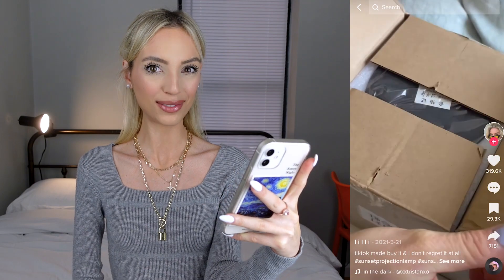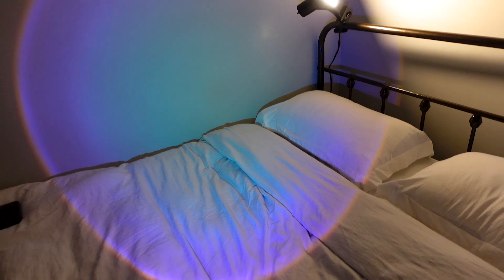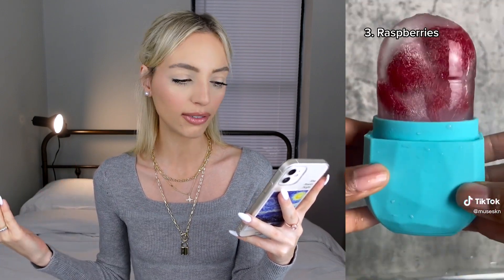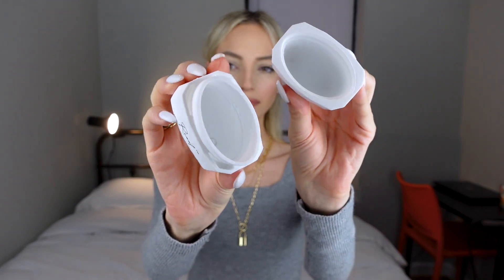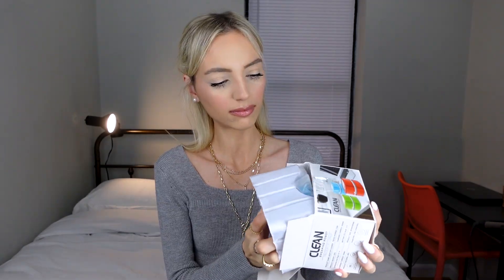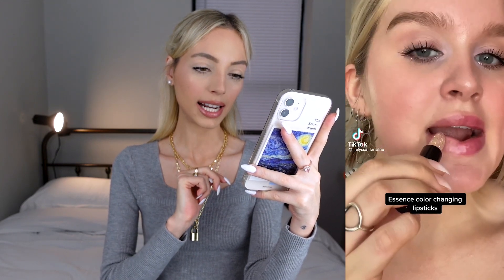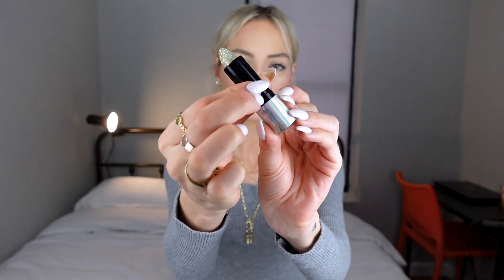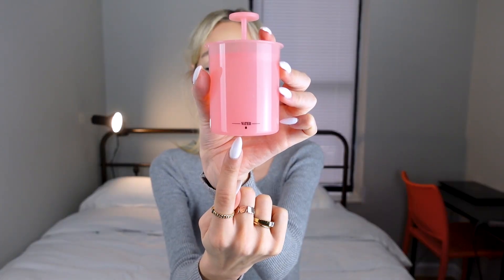AMAZON | HAUL | Greek Sis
xoxo Manuella